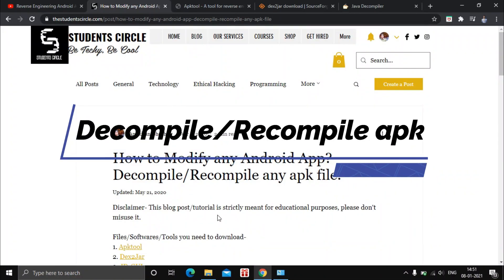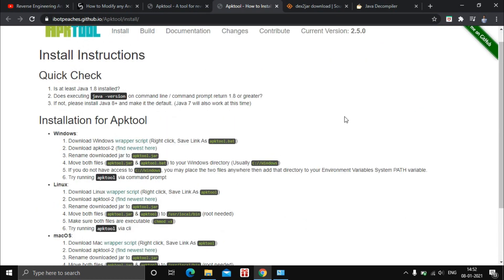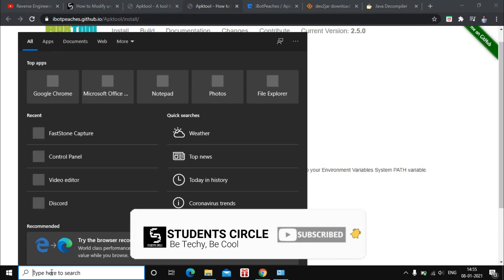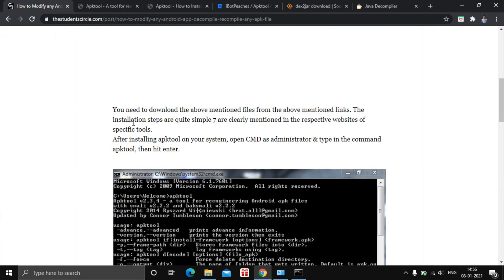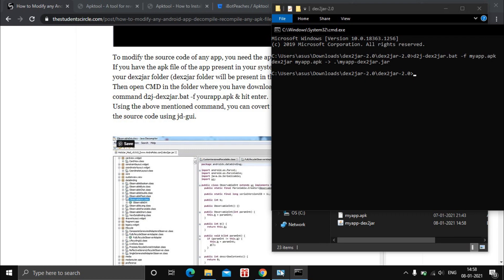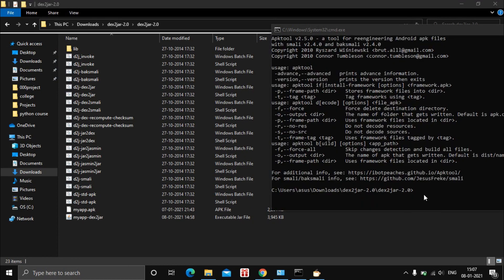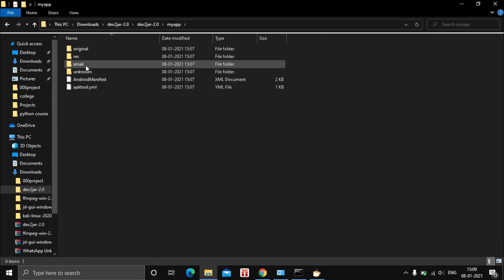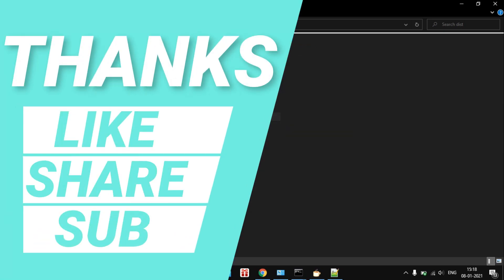How to Modify Android App? Recompile/Decompile Apk files 2021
In this video, I have shared the step-by-step procedure to decompile an apk file, extract it's source code, editing apk & recompiling it again. After recompiling, sign the apk to install & use in Android (Not shown).

About: STUDENTS CIRCLE is a Tech Channel & Blog managed and owned by Anukiran Ghosh.